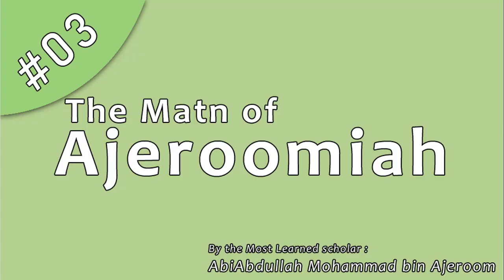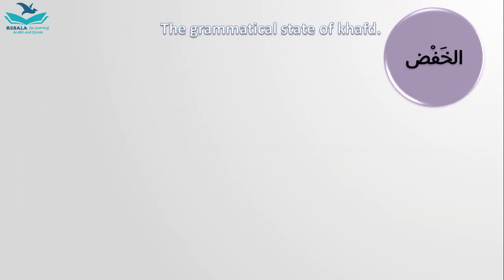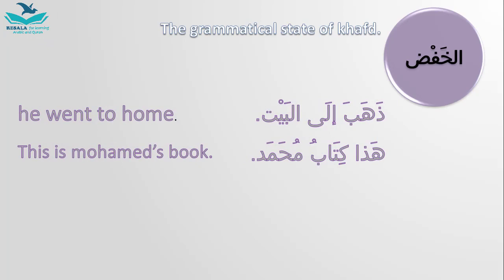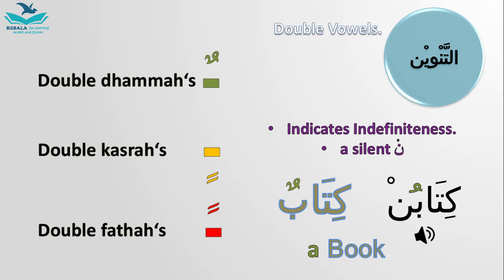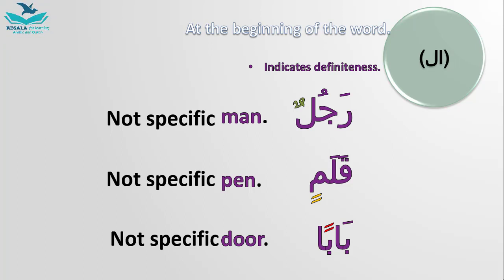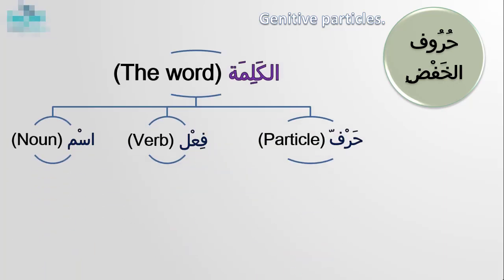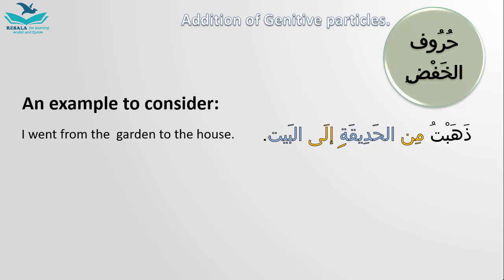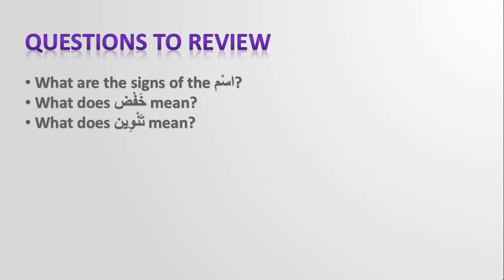[The matn of Al Ajeroomiah] #3 - Signs of Noun.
This video cover the Signs of Noun.
(الخفض، التنوين، دخول ال،و حروف الخفض أو الجر)